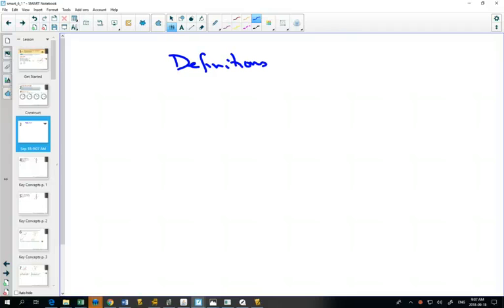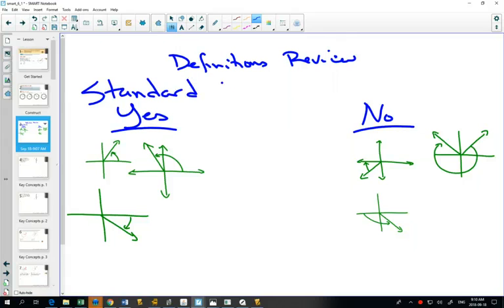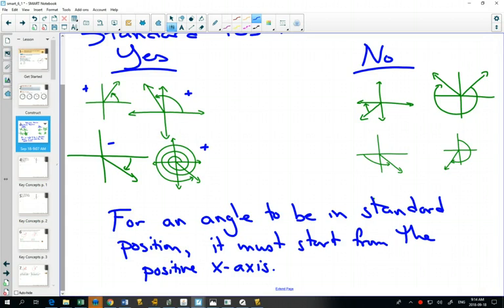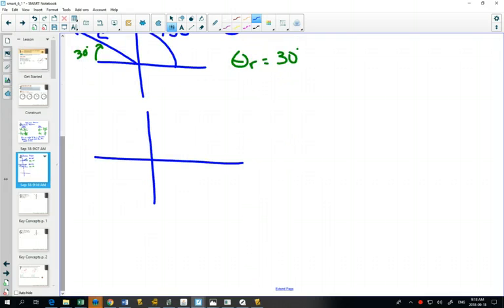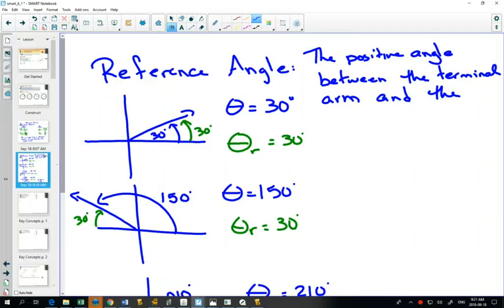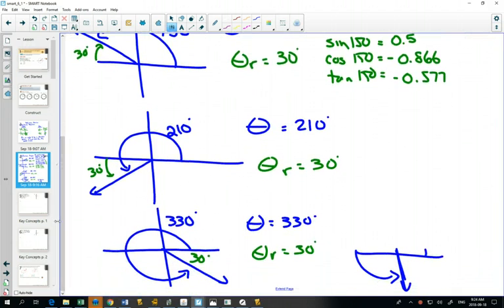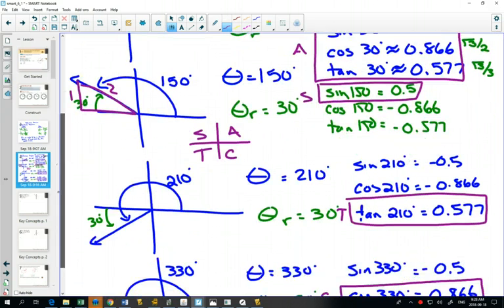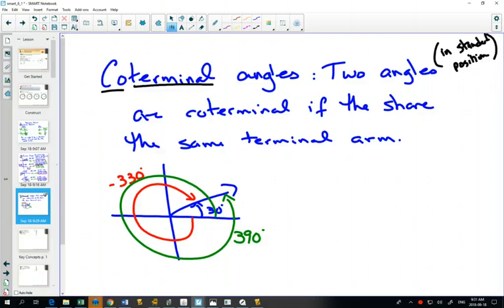40SP Angle Definitions Review